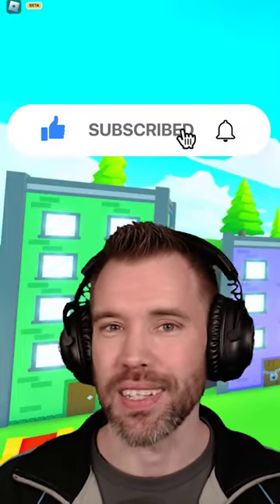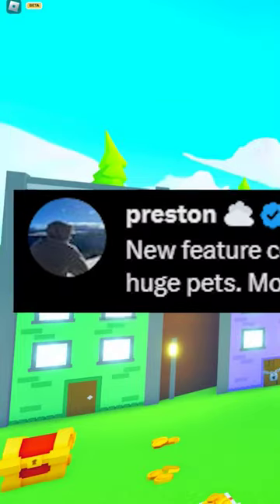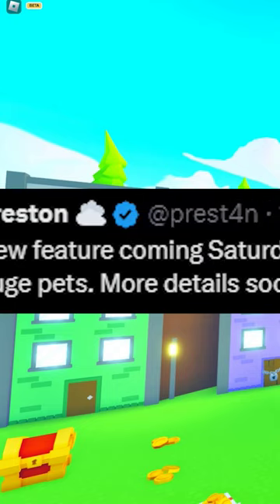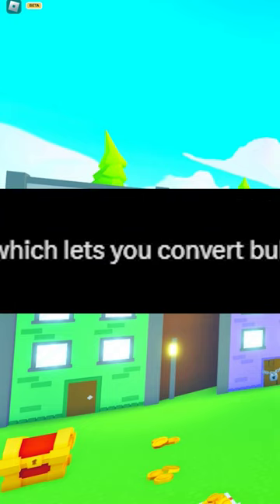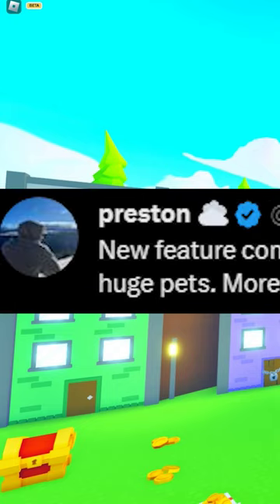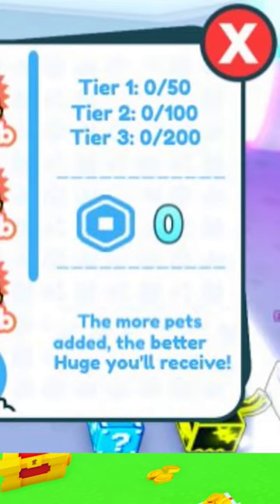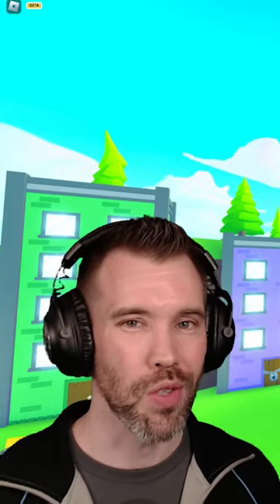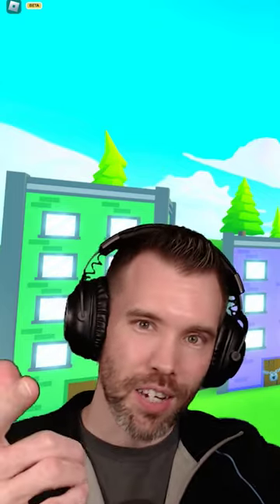How To MAKE HUGE PETS In Pet Simulator X